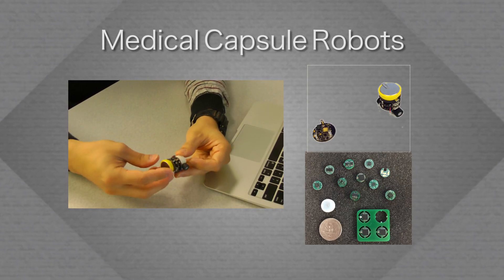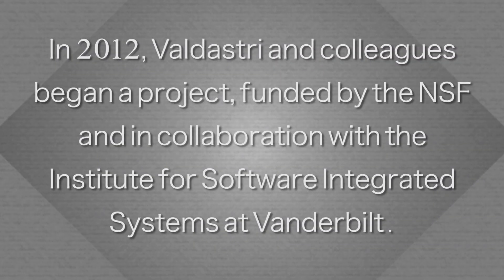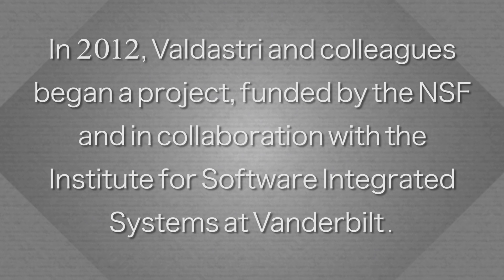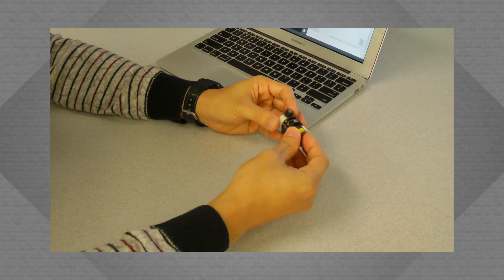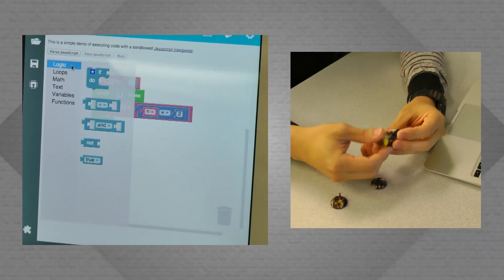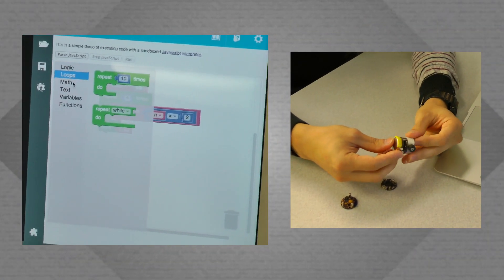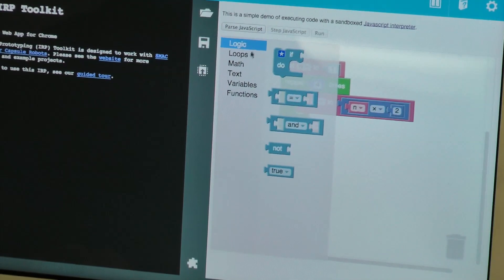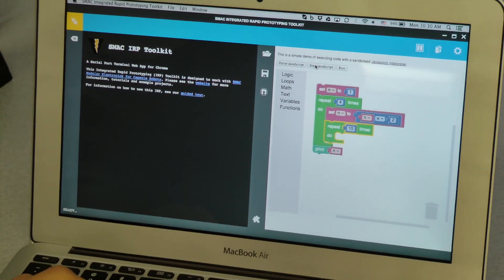Team SMAC selected to NSF Innovation Corps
Meet Team SMAC, Vanderbilt's fifth team selected to participate in the NSF Innovation Corps Program. Video produced by Vanderbilt Center for Technology Transfer and Commercialization.